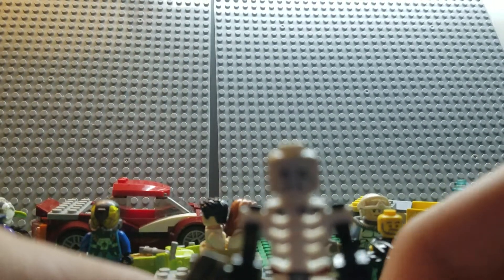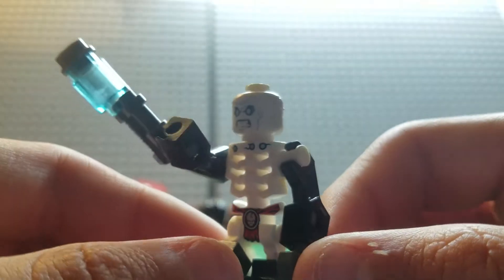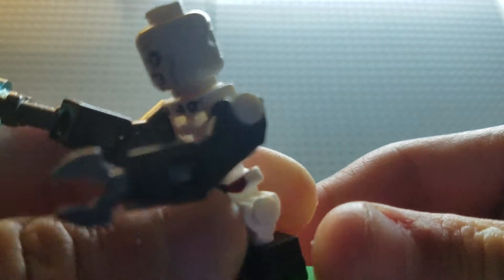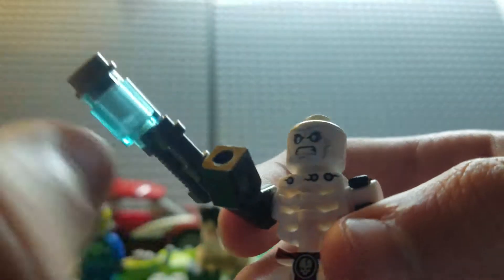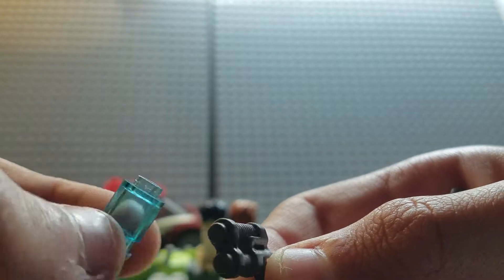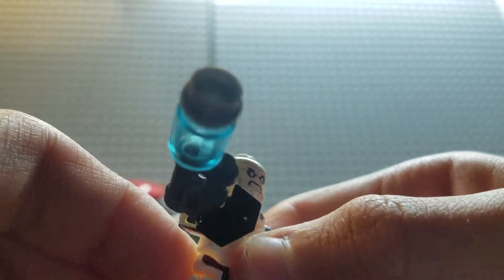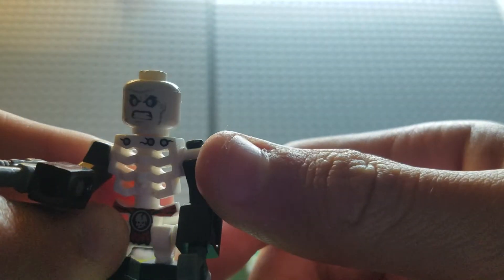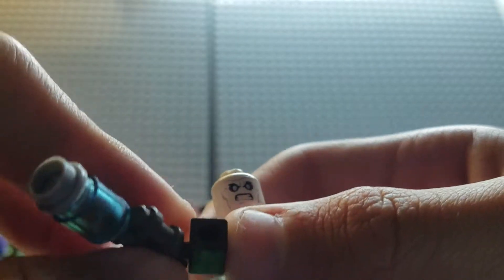Ice killer minifigure showcase